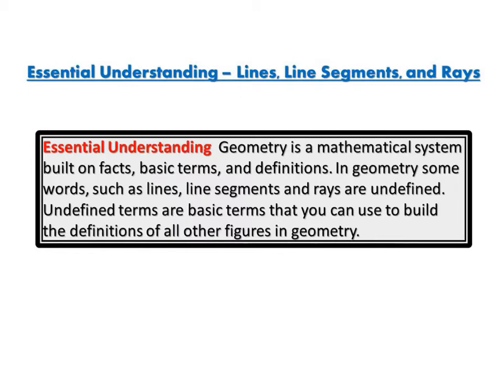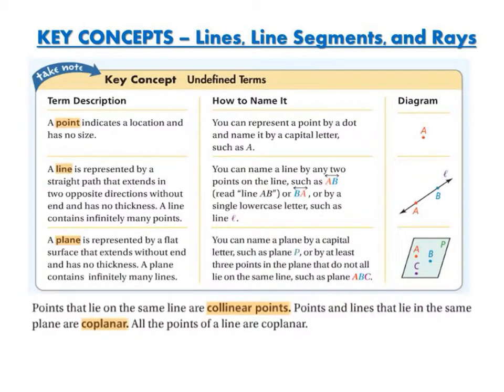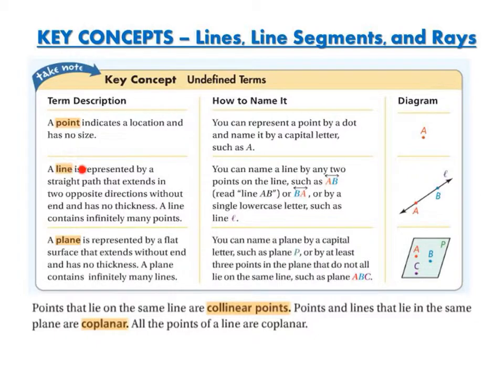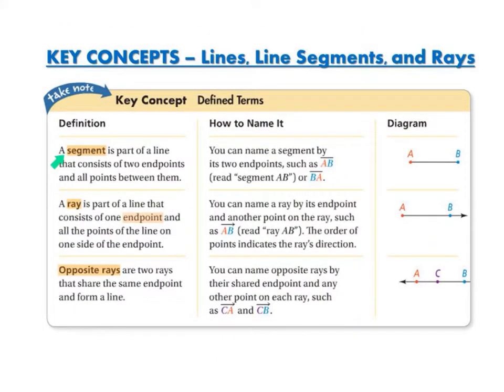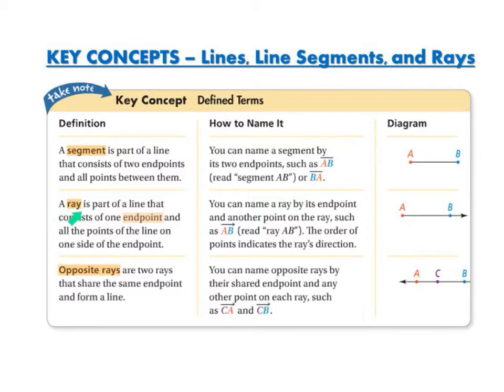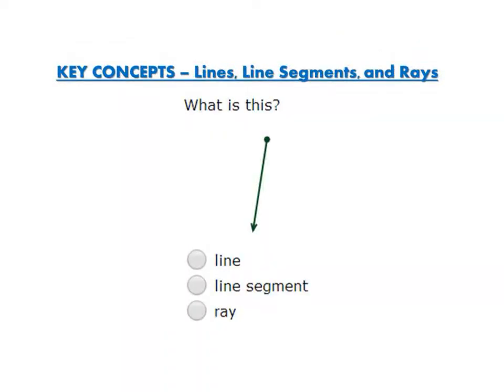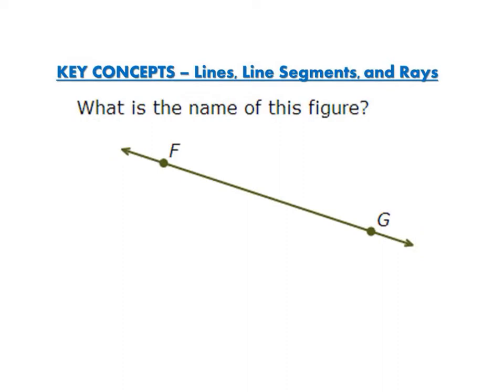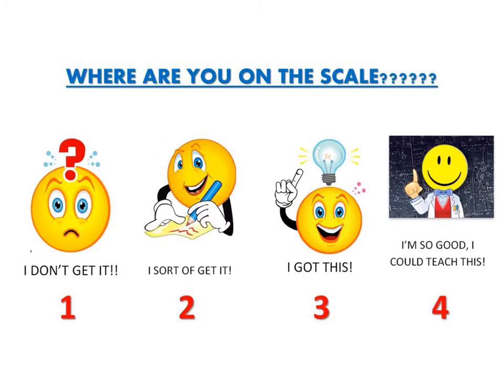1.1 Lines, Segments, and Rays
Lines, Segments, and Rays